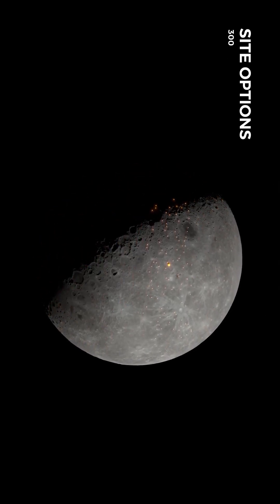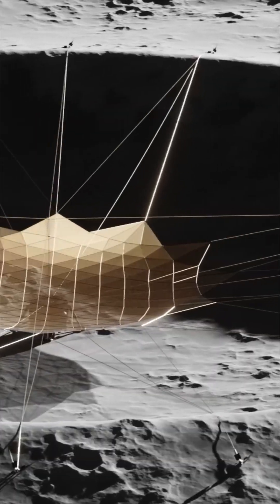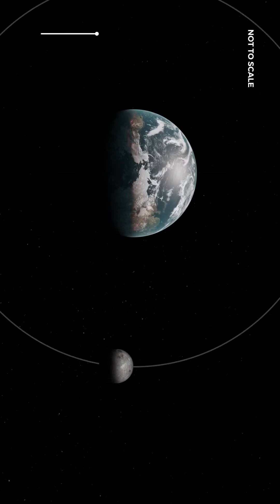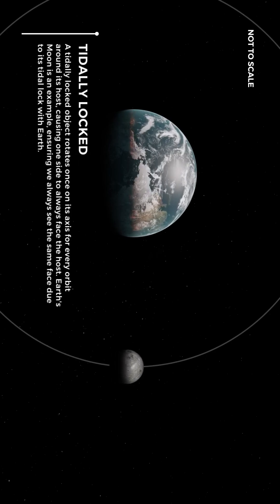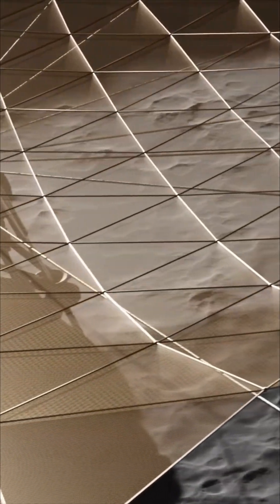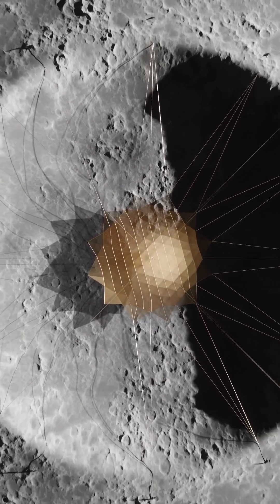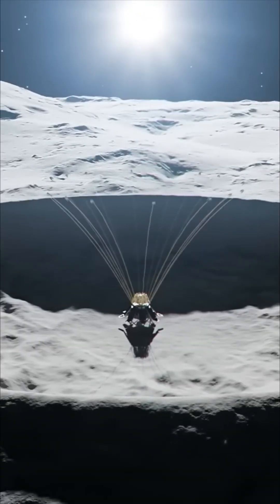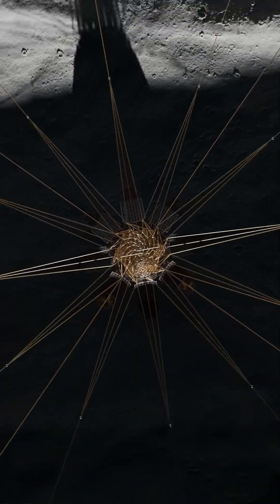NASA Plans to Build a Telescope on the Moon | Lunar Crater Radio Telescope (LCRT)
Discover NASA's groundbreaking plan to build a massive radio telescope on the Moon! Learn how this ambitious project could unlock secrets of the early universe and exoplanets' magnetic fields. Explore the innovative technology and cost-effective methods behind this lunar telescope, offering a new perspective on space exploration. Join us as we delve into the future of cosmic discovery and the potential impact on our understanding of the universe. Don't miss this exciting journey into the cosmos!

Visual Credit: Real Engineering